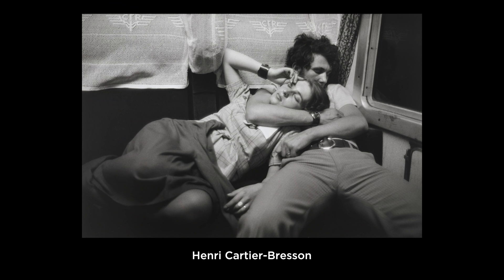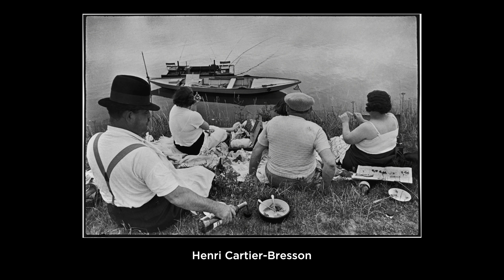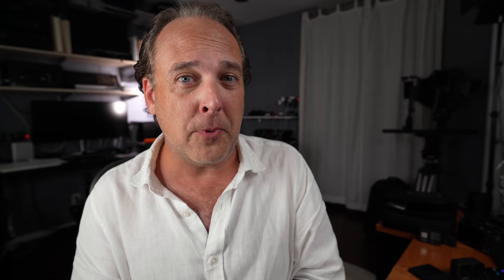5 Photography Tips to Level Up your Editing skills NOW!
Editing your photos is an important process for what you want to say as a photographer. Visual communication is about having intent with the photographs you make and seeing them thru. I do a lot of tutorials, but I think its best to step back and figure out what it is that we're doing when we make edits.

Ted Forbes
The Art of Photography
2830 S. Hulen, Studio 133